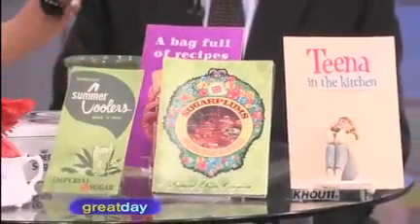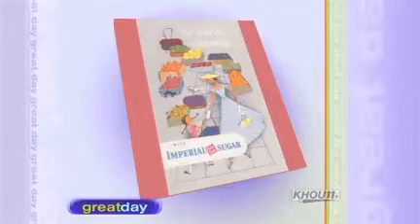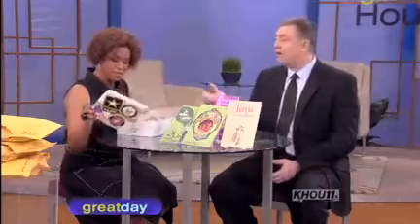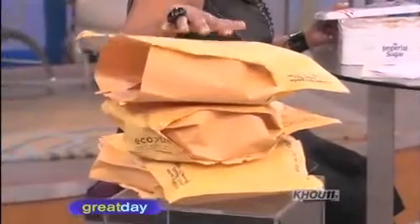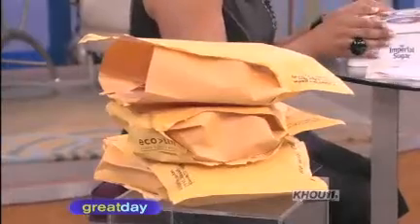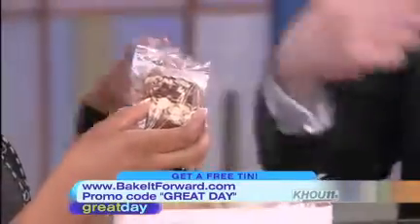Imperial Sugar on Great Day Houston 3-29-11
John Sheptor, CEO of Imperial Sugar Company, appears on Great Day Houston to talk about the company's new Steviacane product, their Bake It Forward initiative, and some company history.